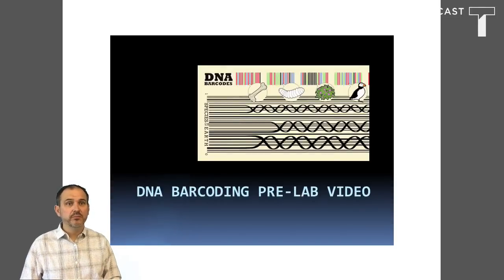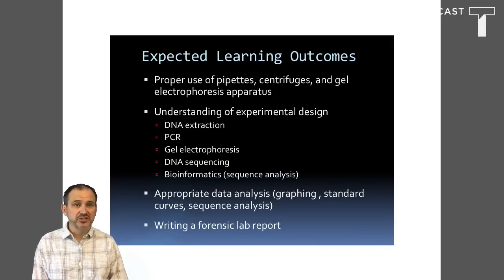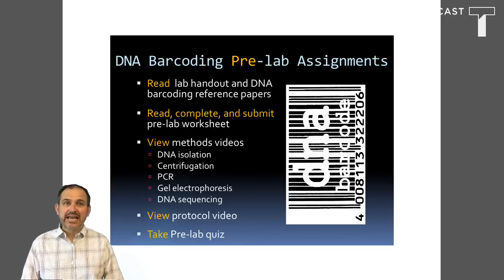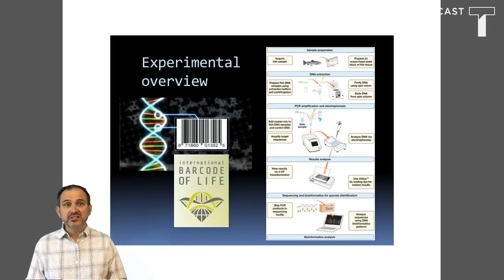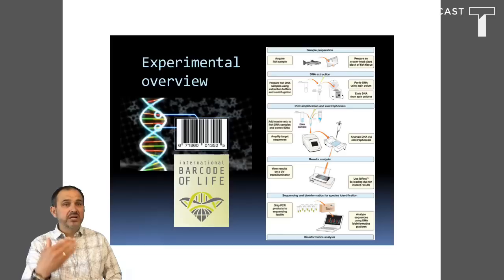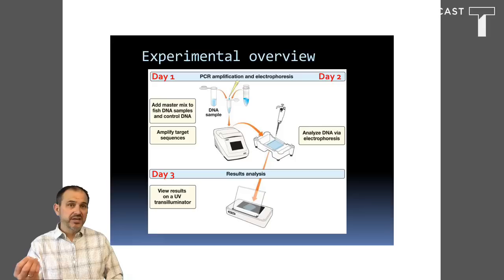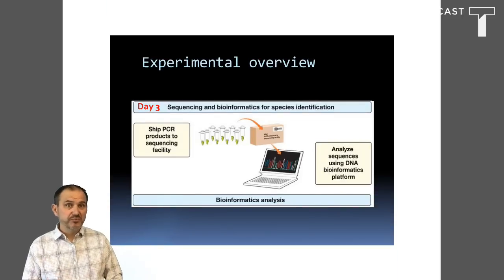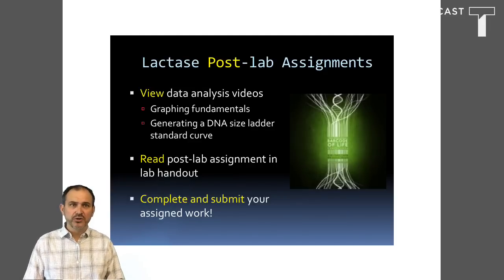DNA barcode prelab2